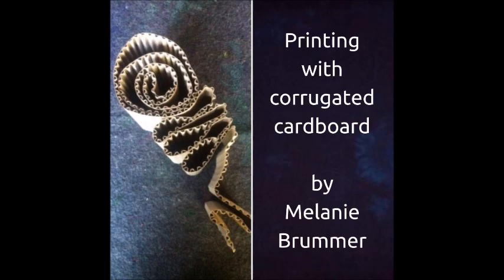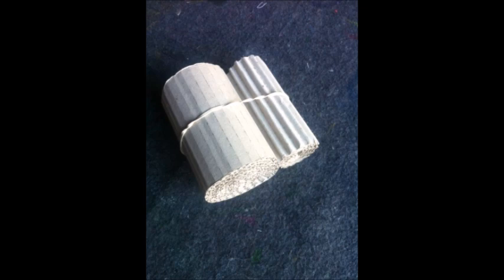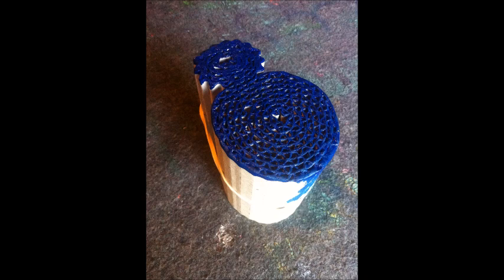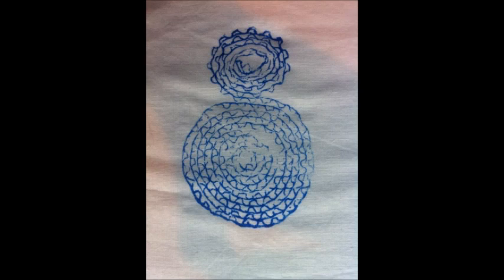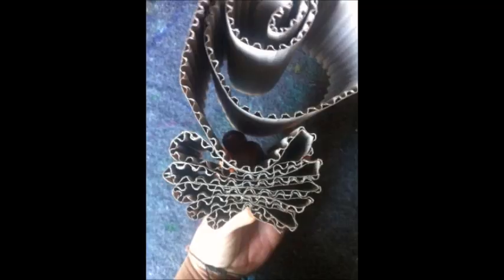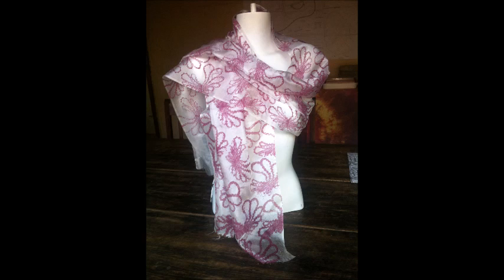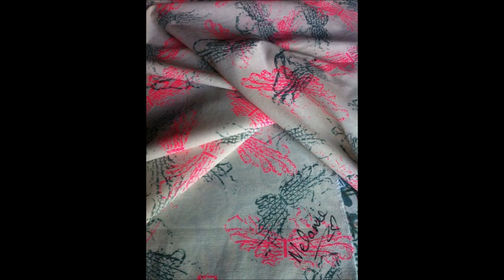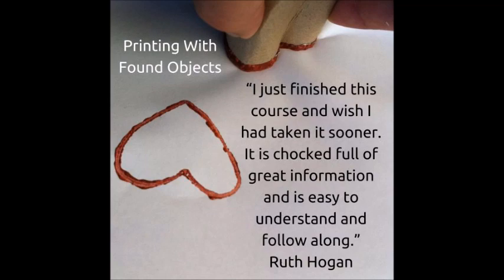Printing fabric using corrugated cardboard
If you would like to learn more about Printing With Found Objects, you will find the online course at this